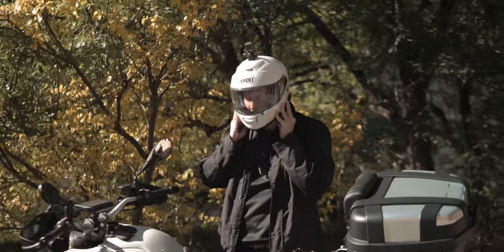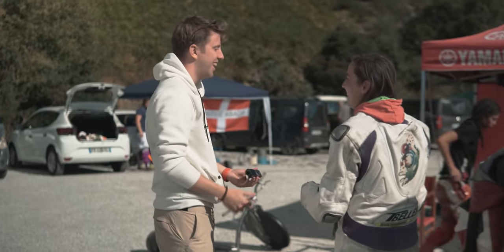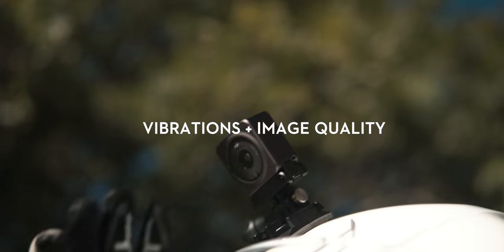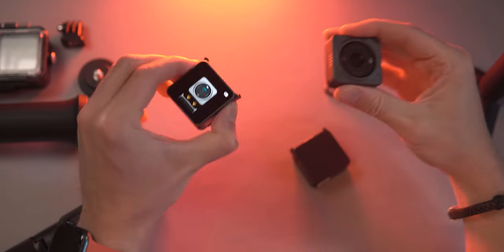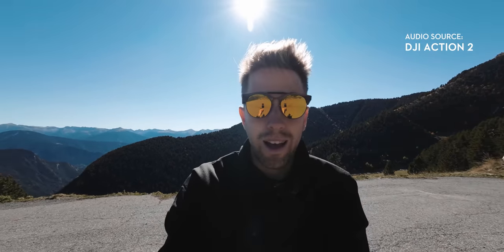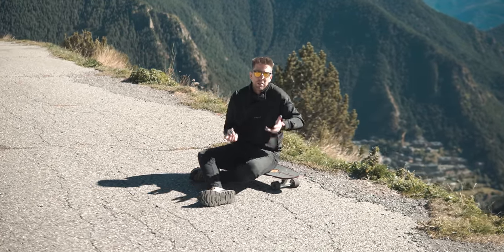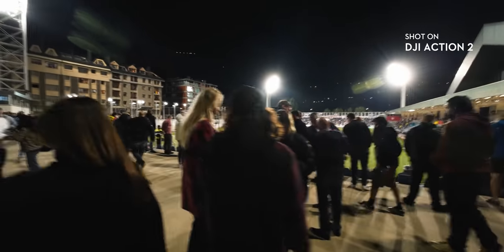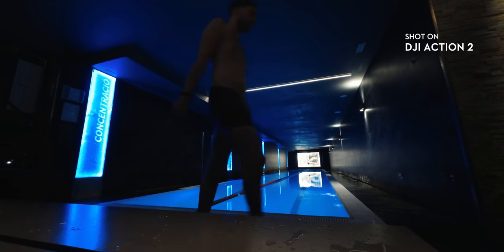DJI Action 2 Review FINALLY WORTH IT!!!! (also Low Light Tests)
This is the review of the brand new DJI ACTION 2 and pushed it to the limit. We attached the action cam to a motorbike, a trike, we swam with it we went to an England National Football team game. What a blast ! It's FINALLY WORTH IT! Plus we made some low light tests! DJI Action 2 vs GoPro 10 test coming!

Timestamps:
0:00 Cinematic Intro
0:51 Trike World Cup
2:17 Motorbike
3:42 Magnetic versatility
4:28 Design & Versatility
5:05 Sound Quality
5:27 DJI Mic
5:50 Assen Eyewear
6:13 Surfskating 4k120
7:38 Night Shooting
8:34 Swimming
9:08 Conclusions

📷 Gear I used to make this video:

Main lens
Secondary lens
Third lens
Wireless mics
SD cards
Studio Mic
Studio Lights